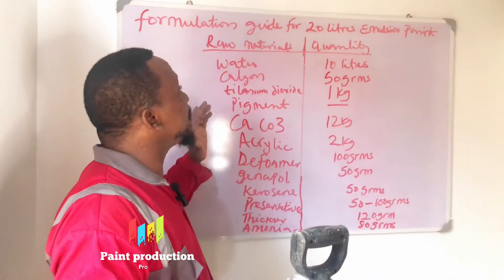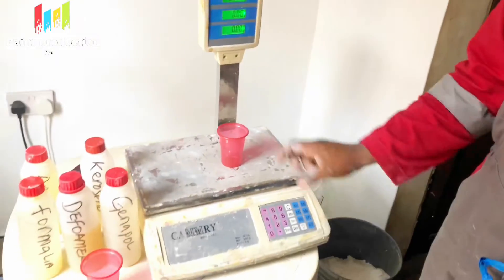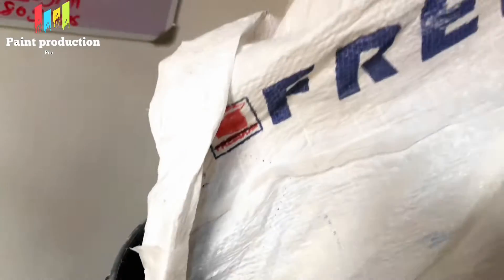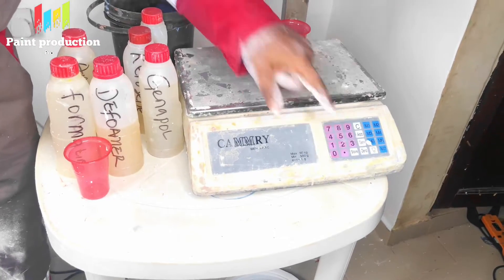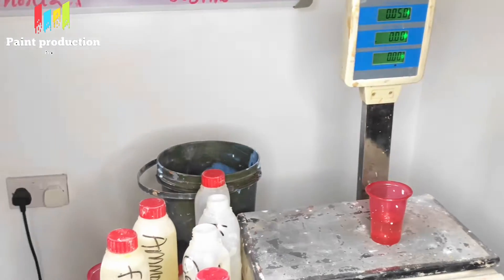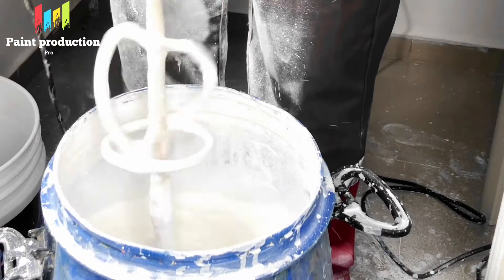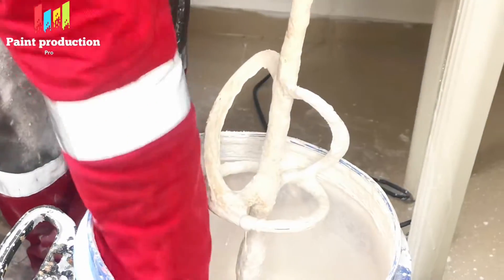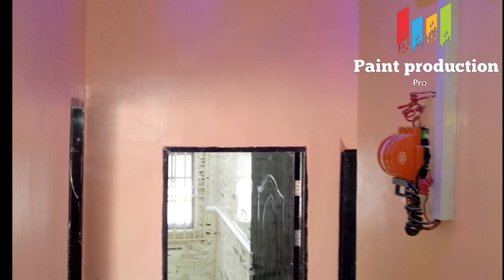How To Produce Premium Quality White Emulsion Paint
Emulsion Paint is divided into three class based on their quality differences:

1. Standard grade emulsion ( market or lowest grade formulation)

2. Premium grade emulsion (medium grade for medium class buyers)

3. Superlux grade emulsion (premium grade for luxury buyers)

This video reveals everything it takes to produce a premium quality white Emulsion Paint

Below are previous videos to understand this present one properly